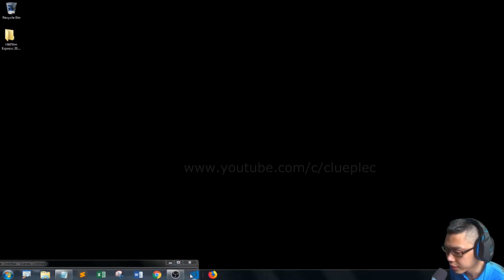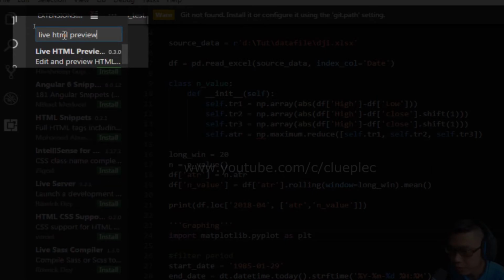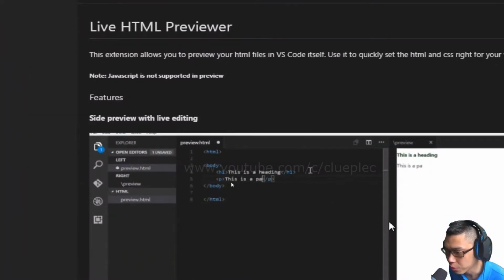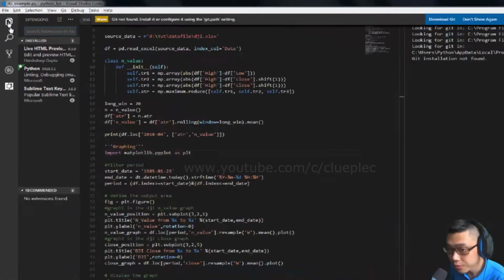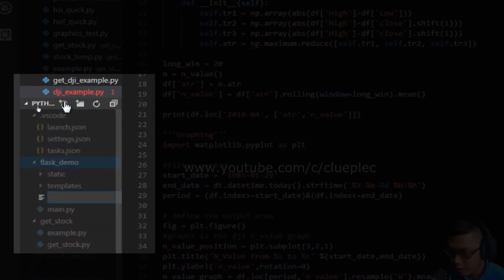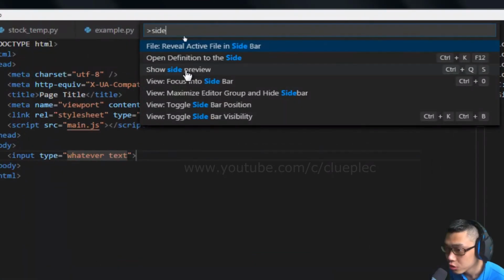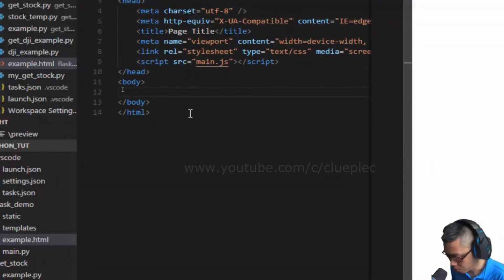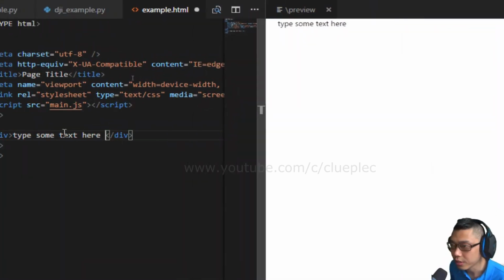Live Webpage Previewer On Visual Studio Code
Installing the Live HTML Previewer extension on Visual Studio Code